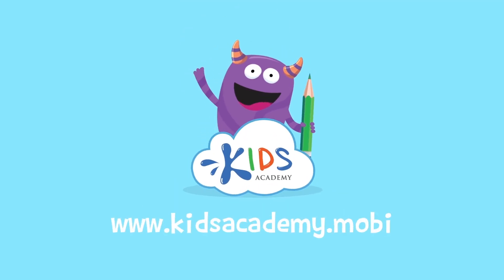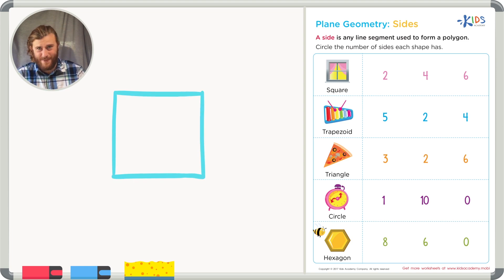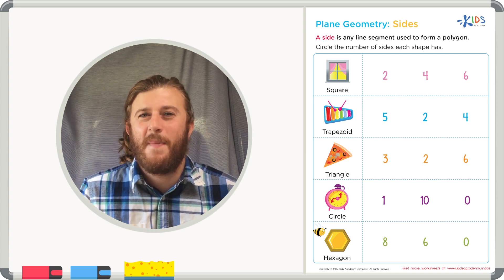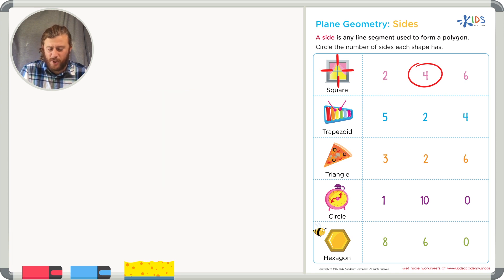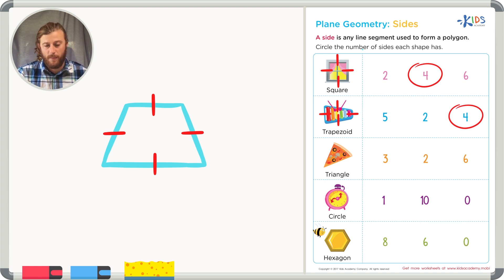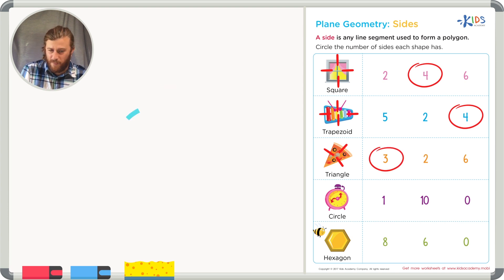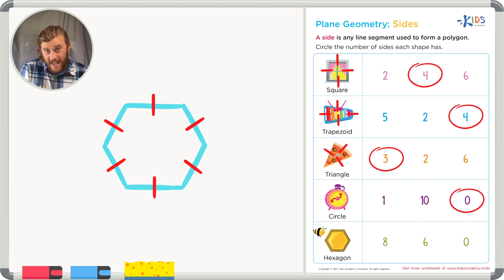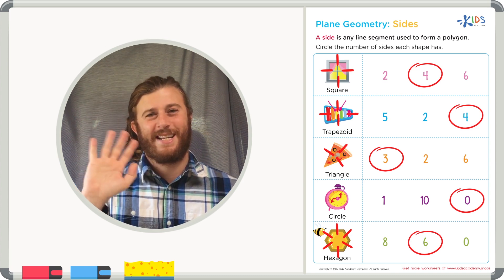Geometry for 1st and 2nd Grade - Plane Geometry: Sides - Kids Academy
Your child can visually recognize a whole host of shapes, but now it’s time to notice their attributes, like vertices and sides. Make plane geometry easier by showing your 1st or 2nd grade child this video that will teach him or her how to count the sides of shapes.

This video offers your child:

 - An expertly taught and narrated video led by a real teacher
 - A concise definition of sides in geometry, and a visual strategy to find them on paper

Learn Geometry for 1st and 2nd Grade

Allow our teacher to demonstrate for your child the process of counting the sides of shapes. Increase your child’s geometry skills in only a few minutes using this expertly designed video tutorial!